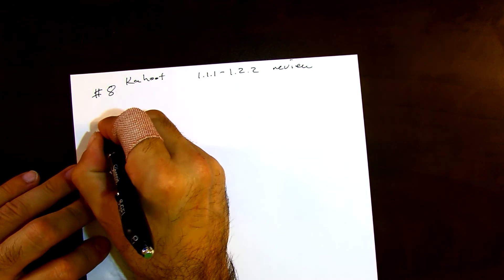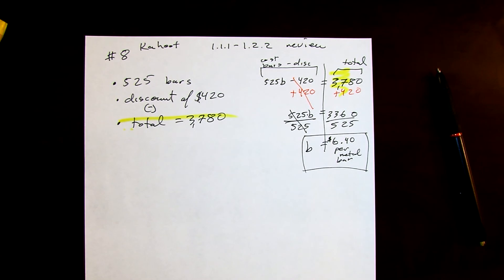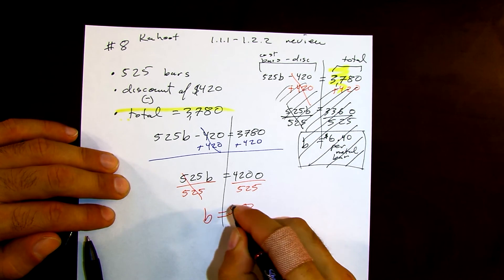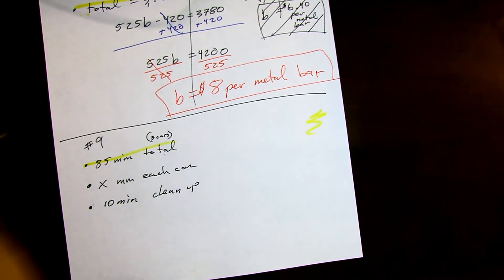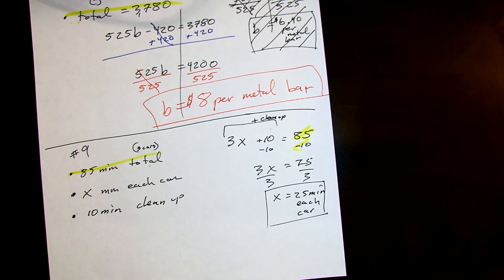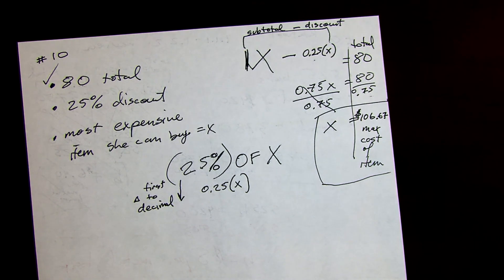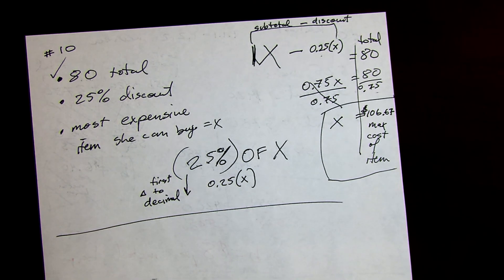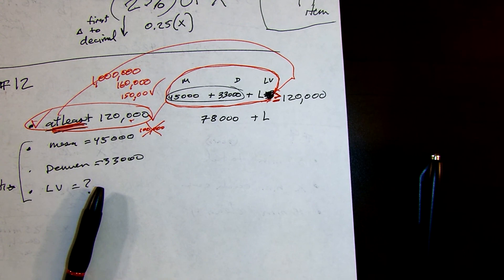M1 Kahoot review 1.1.1-1.2.2